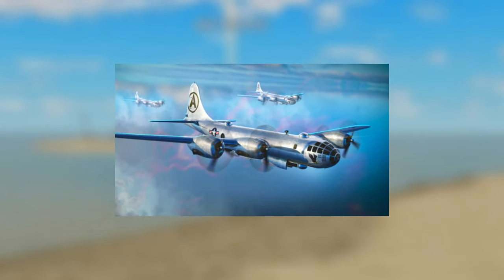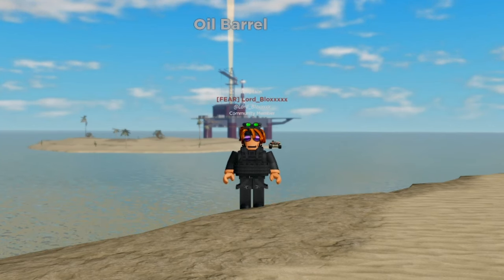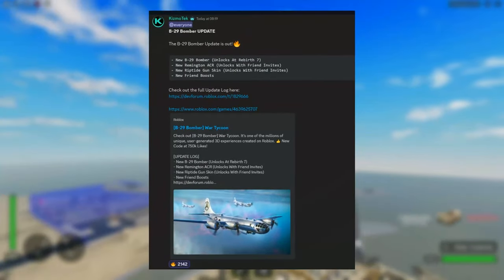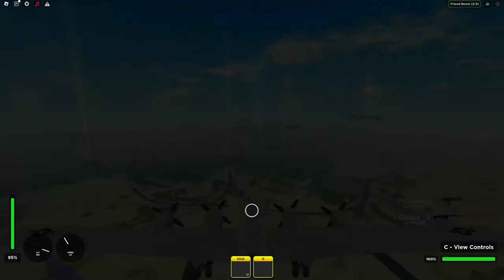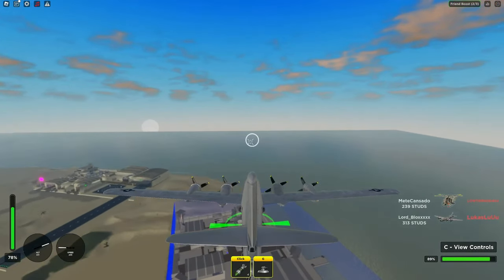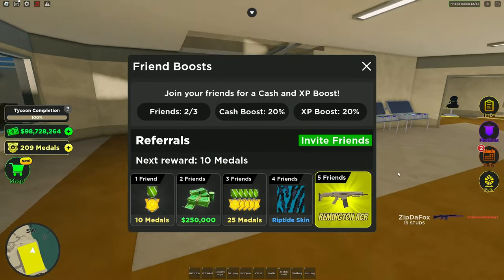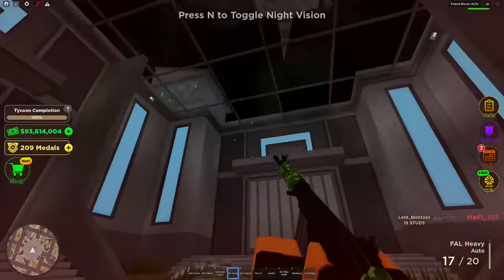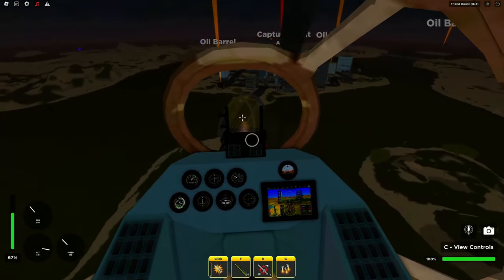How To GET The B-29 Bomber Super FAST! | War Tycoon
Today I will be showing you the fastest way on how to get the B-29 Bomber and Remington ACR super fast!